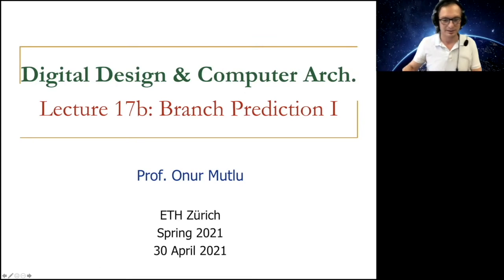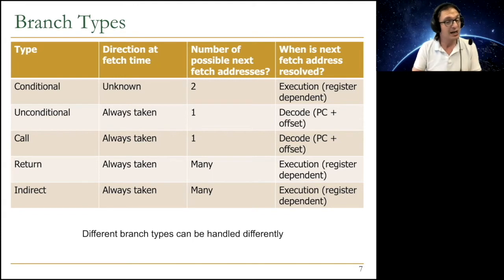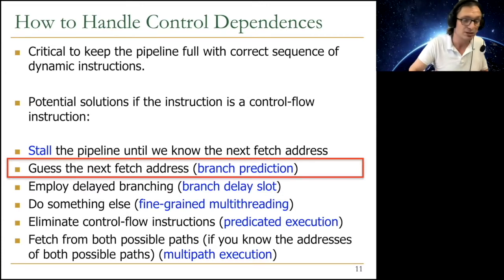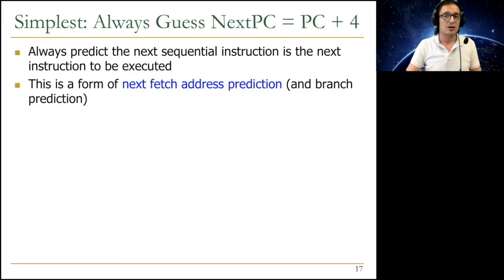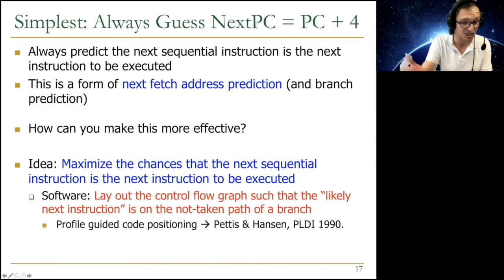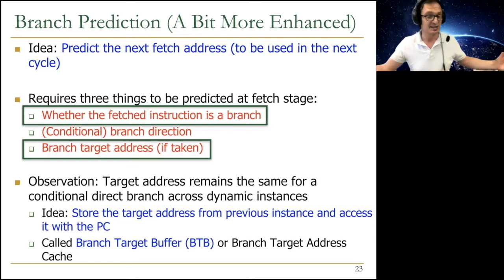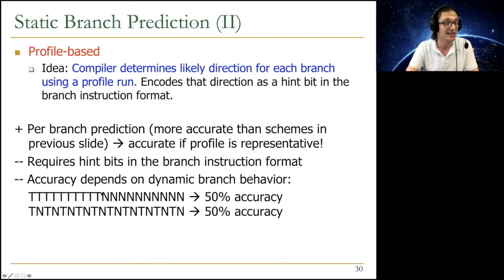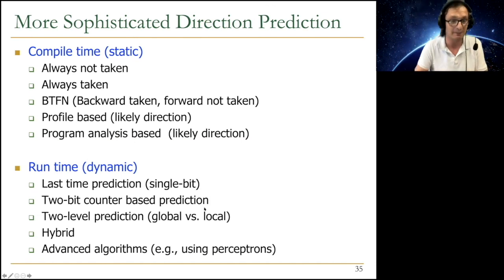Digital Design & Computer Architecture - Lecture 17b: Branch Prediction I (ETH Zürich, Spring 2021)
Lecture 17b:  Branch Prediction I
58 minutes

Recommended Reading:
Intelligent Architectures for Intelligent Computing Systems